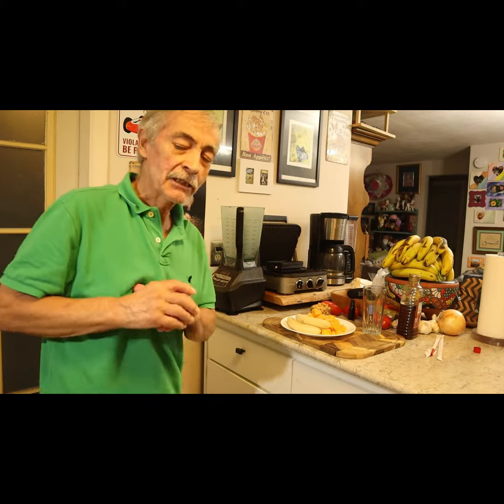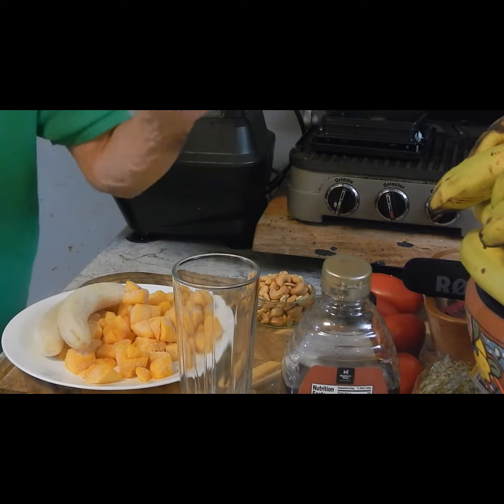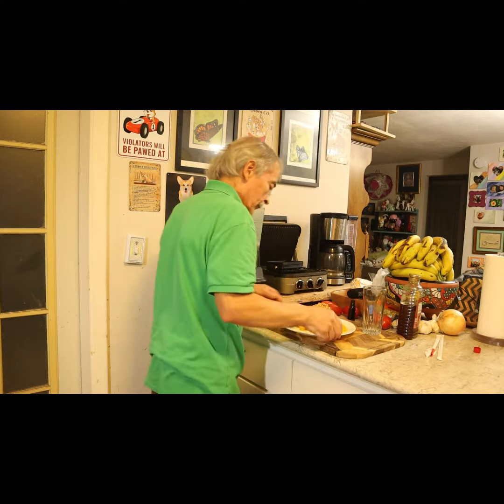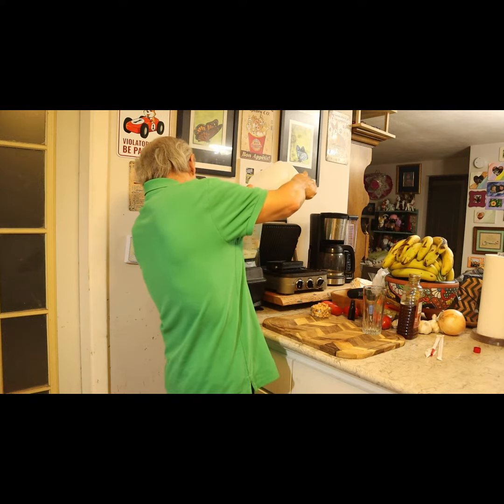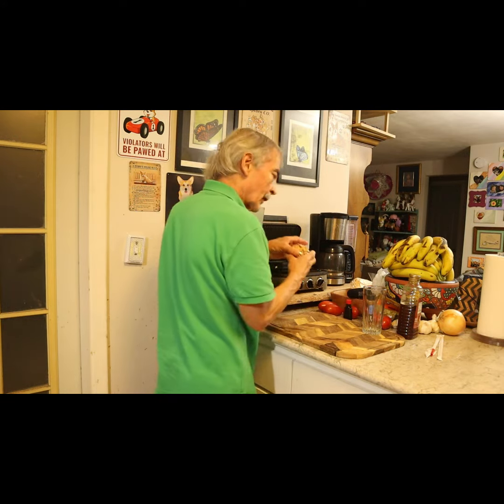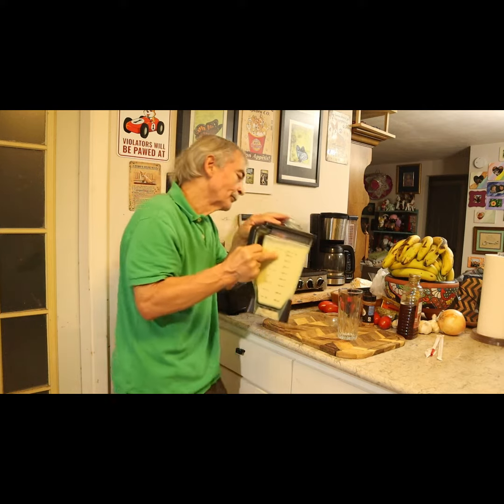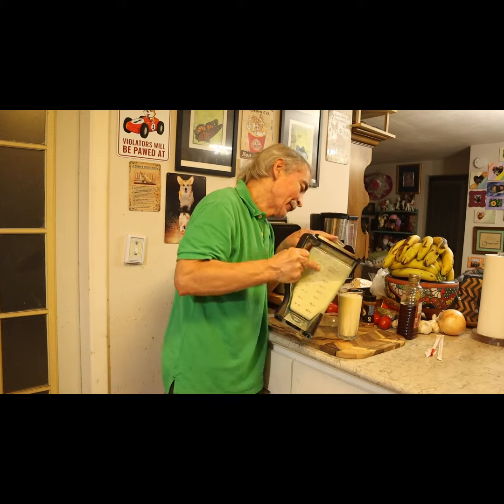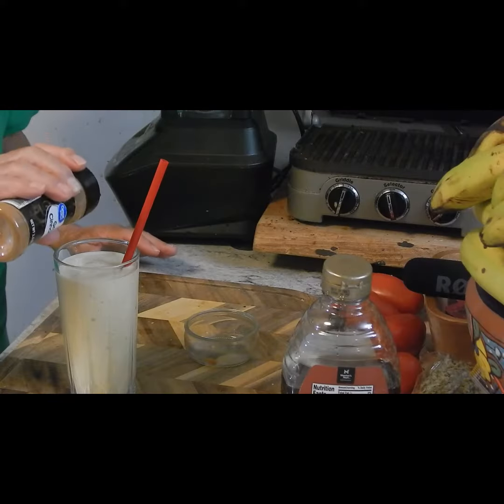Mango Banana Cashew Smoothie Ed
This is a healthy and fresh way to create The Mango, Banana, Cashew;  Smoothie.